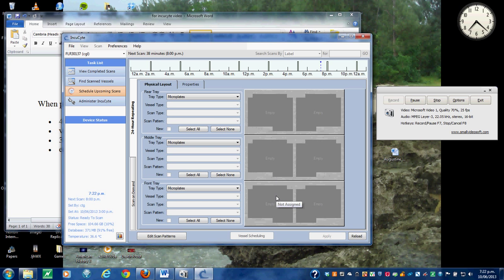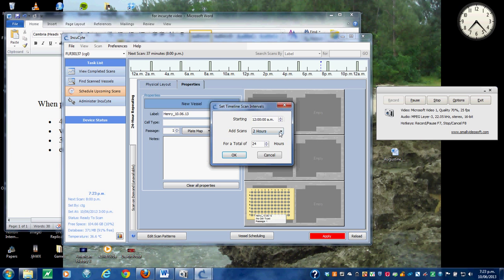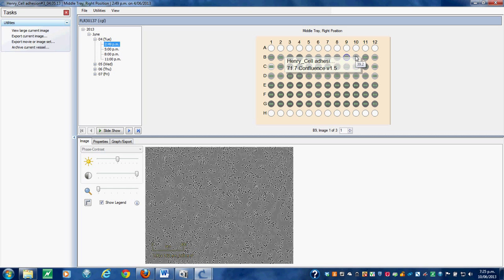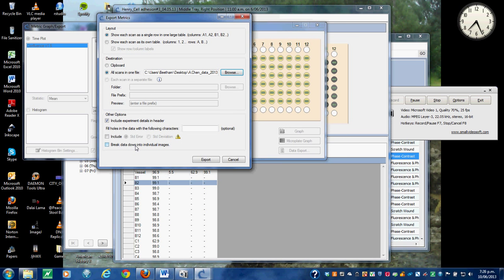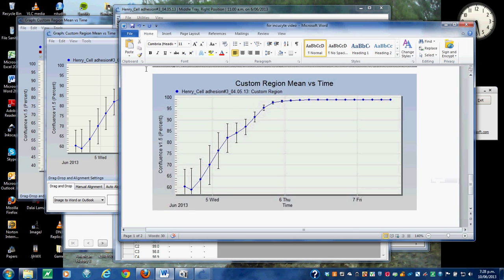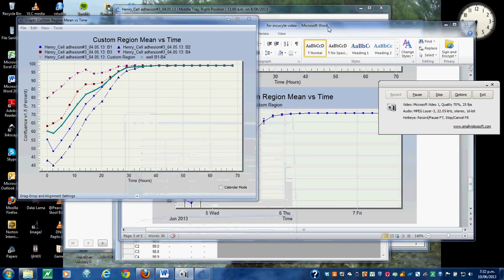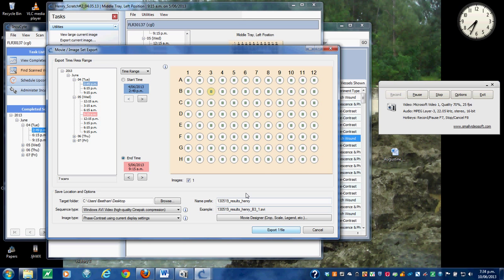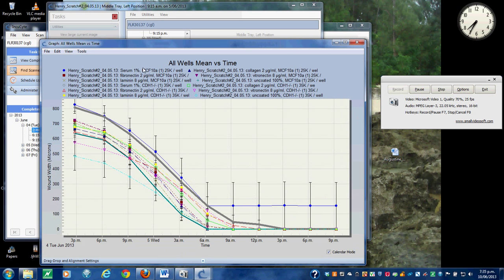IncuCyte2011A (Essen BioScience) SOP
Standard over view of how to use the IncuCyte 2011A software